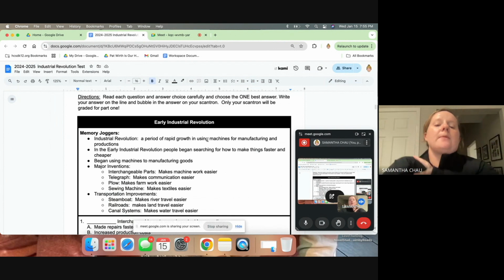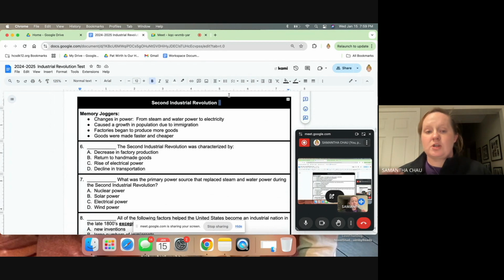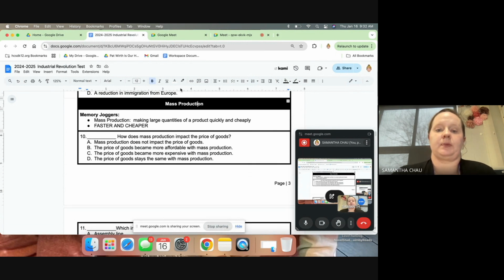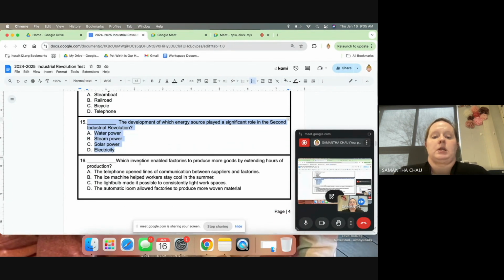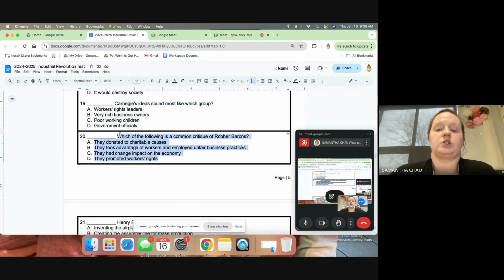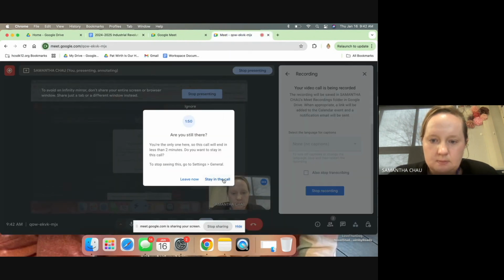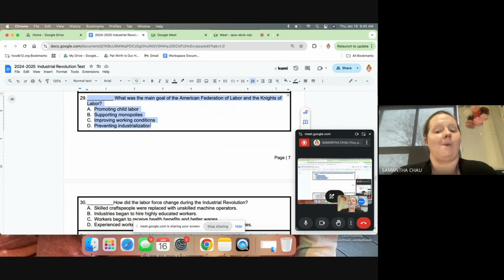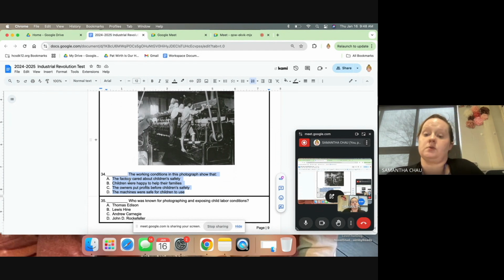Part 1: 2024-2025 Industrial Revolution Test, Test Read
Use the Chapters to jump to questions as needed or to listen to a question again.

Chapters:
0:00--Chau Ramblings and Directions
2:57--Memory Joggers Early Industrial Revolution
3:50--Question 1
4:13--Question 2
4:36--Question 3
4:45--Question 4 and Question 5
6:15--Memory Joggers Second Industrial Revolution
6:49--Question 6
7:10--Question 7
7:33--Question 8
8:00--Question 9
8:29--Ice Cream Break
9:07--Jump Scare
9:28--Memory Joggers Mass Production
9:37--Question 10
10:06--Question 11
10:38--Question 12
10:55--Memory Joggers Inventions
11:14--Question 13
11:40--Question 14
12:10--Question 15
12:55--Question 16
13:39--Memory Joggers Robber Baron
14:17--Question 17
14:31--Question 18 and Question 19
16:02--Question 20
17:05--Question 21
17:21--Question 22
17:56--Memory Joggers Monopoly
18:14--Question 23
18:28--Question 24
18:58--Question 25
20:06--Memory Joggers Working Conditions and Labor Unions
20:40--Question 26 and Question 27
21:56--Question 28
22:23--Question 29
22:47--Question 30
23:14--Question 31
24:03--Memory Joggers Child Labor
24:20--Question 32
24:39--Question 33
25:32--Question 34
25:59--Question 38

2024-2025 Industrial Revolution Test, Test Read
Test Document: